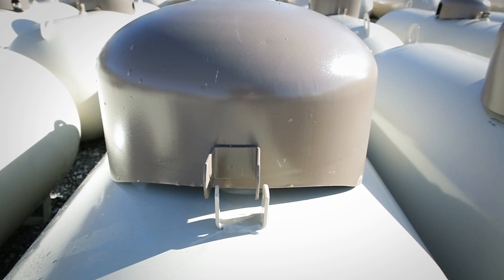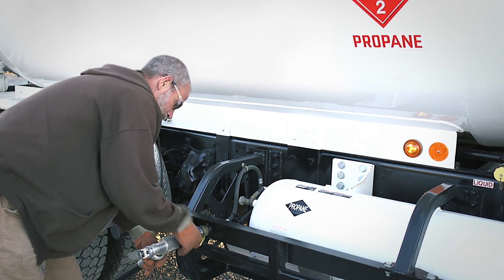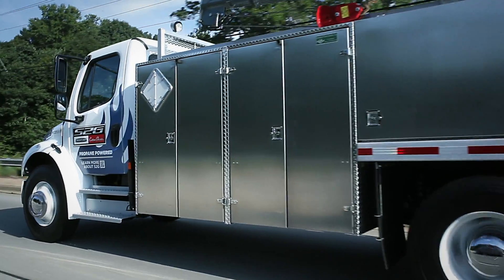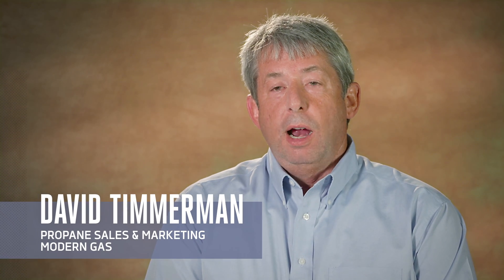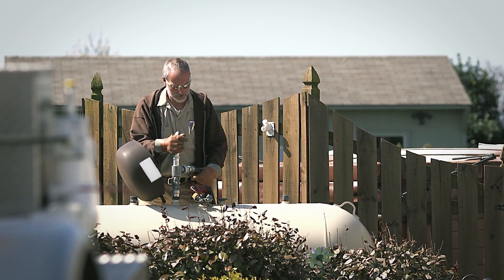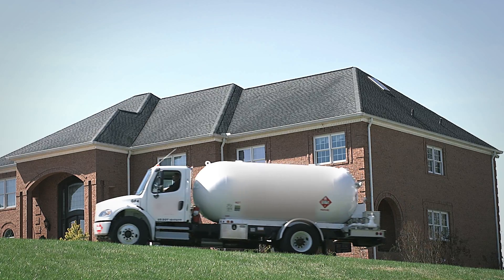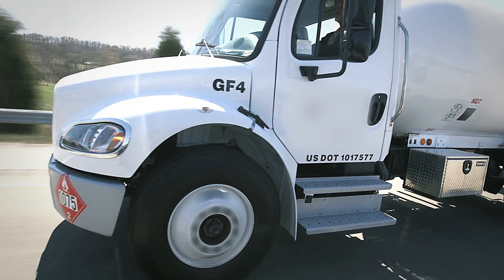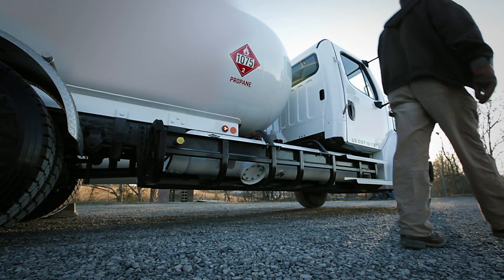Propane Autogas Testimonial: Freightliner Custom Chassis Corp. S2G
With the introduction of the Freightliner Custom Chassis Corp. S2G bobtail, propane providers can now make deliveries in a bobtail powered by their own product. Together with CleanFuel USA and Powertrain Integration, Freightliner and the Propane Education & Research Council developed the S2G to introduce propane autogas to the medium-duty fleet audience, beginning with the industry itself. The development team also created a crane application. The S2G has proven itself as a powerful delivery vehicle, even in challenging terrain and weather. One fleet manager notes that in the wintertime, the S2G bobtails start up quickly without hesitation, unlike diesel bobtails. Compared with diesel bobtails, the S2G requires less maintenance over time, thanks to running on cleaner fuel without costly add-ons like DEF fluid and diesel particulate filters.

ABOUT PERC: The only energy council of its kind, PERC leads safety and training efforts among propane retailers and consumers and drives technology development to expand adoption of propane as a clean, domestic, and affordable energy source.